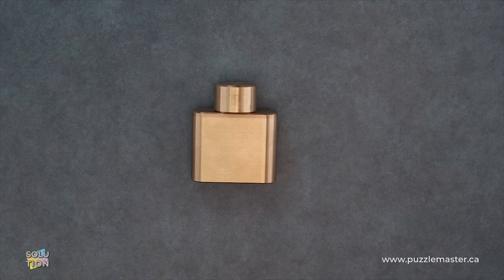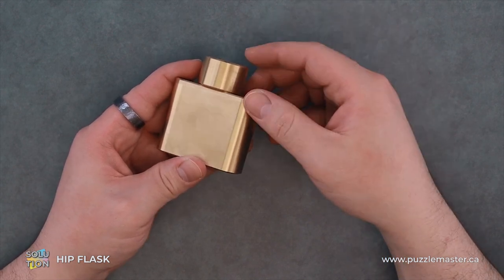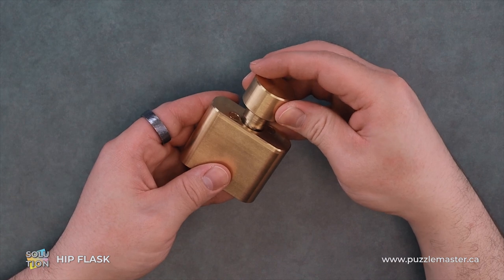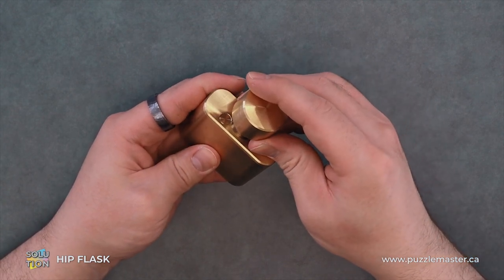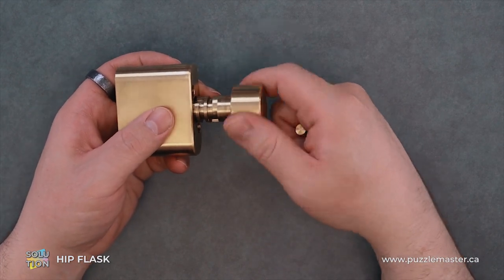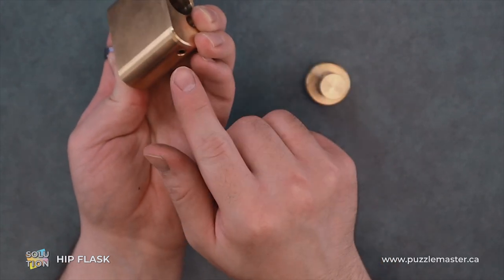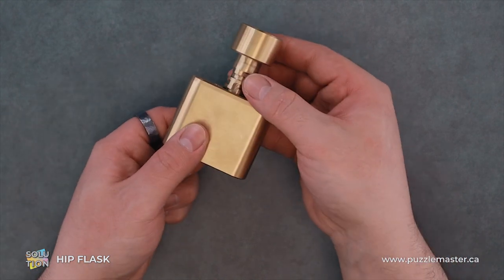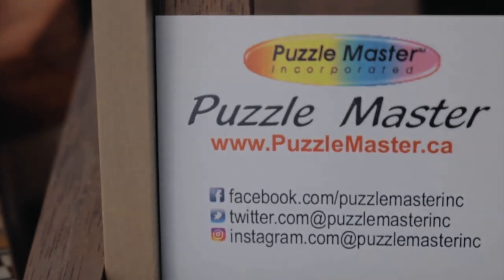Hip-Flask from Puzzle Master - Solution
Need to add a little zip to your day? Keep the Hip-Flask from Puzzle Master in your pocket. Watch the solution!

Designer Felix Ure brings us his second puzzle design - the Hip Flask.  He describes it as “A fiendishly challenging, multi-stage, sequential discovery puzzle.​”   Reminiscent of his first design (The Titan), this puzzle is also made from unfinished solid brass and assembled by hand in the UK.  It is quite weighty (735 grams) for its size, which is about 72 mm tall. The objective of the Hip-Flask is to remove the lid of the flask.